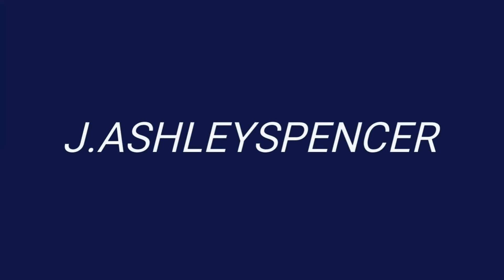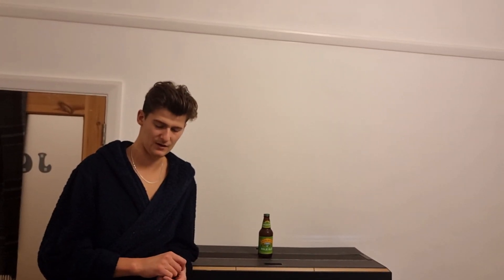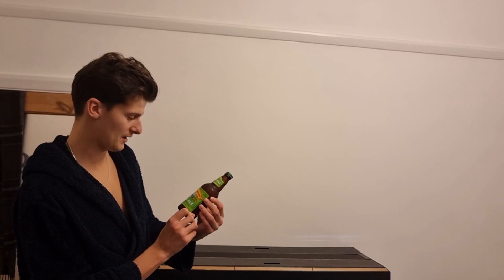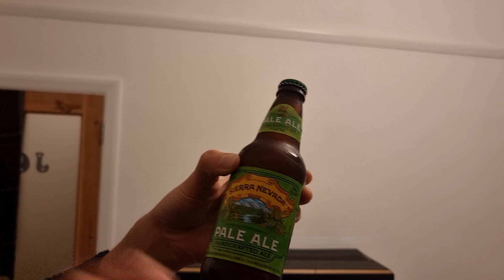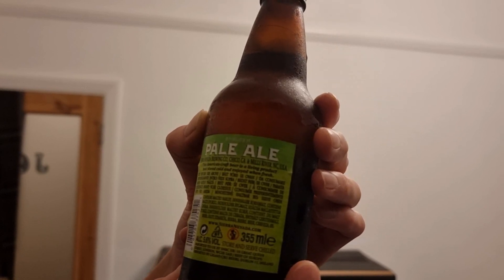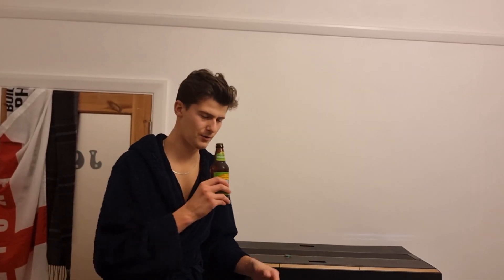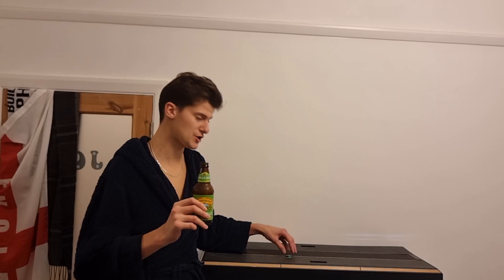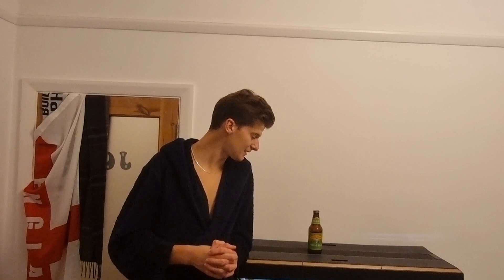SIERRA NEVADA PALE ALE!!! J.ASHLEY'S BEST BEERS!!! EPISODE 721